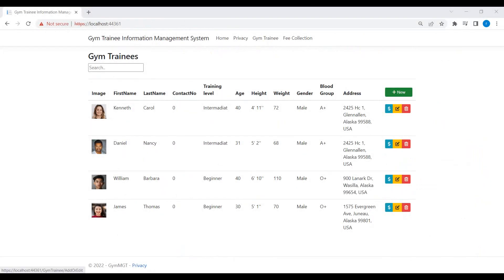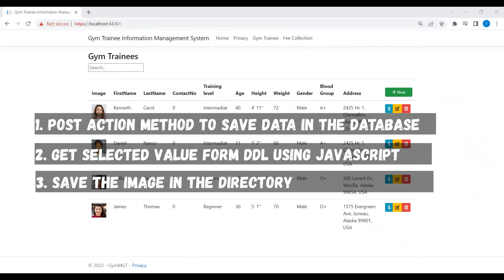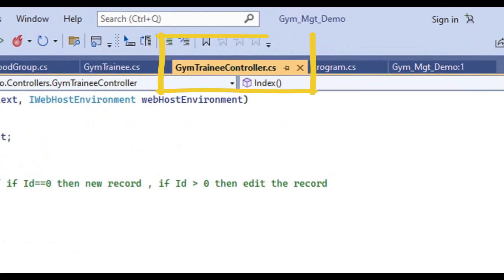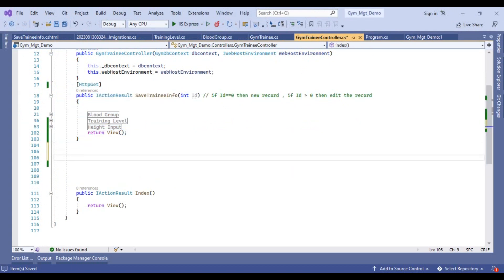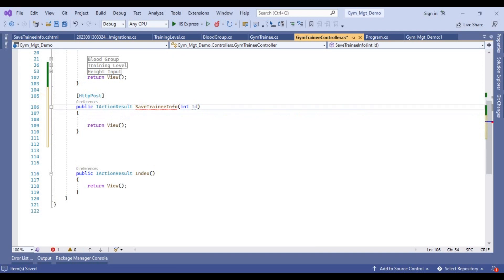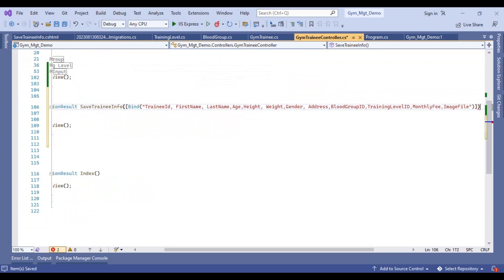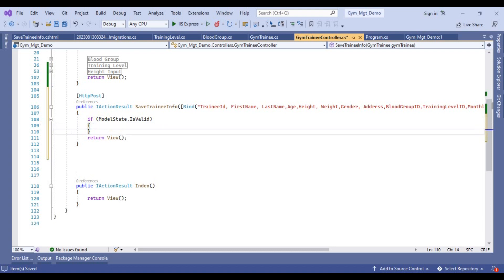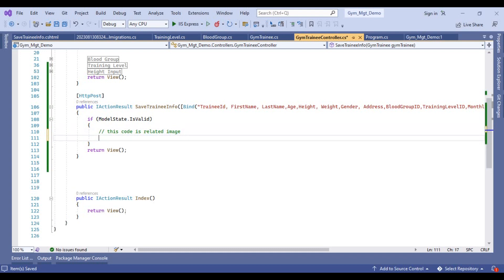ASP DOT NET CORE MVC | GYM MANAGEMENT WEB APP | Entity Framework Core | MS SQL SERVER | PART 5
Hi,

ASP .NET CORE MVC | GYM MANAGEMENT WEB APP | Entity Framework Core | MS SQL SERVER | PART 5
About the video:
This is the fourth part of video series, on creating a Gym management application using
1. ASP .NET Core MVC
2. MS SQL server As database.
3. Entity framework core 7
4. MS RDLS Reporting

I have divided this tutorial into multiple parts in order to better understand, we will move further step by step. :)

Queries Solved:
1. Create Action Method [HttpPost] in Gym Trainee's Controller (using asp dot net core MVC).
2. How to Use Bind function in Action Method in Gym Trainee's Controller (using asp dot net core MVC).
3. How to Save Images in Project Directory, its link to the database.
4. How to Get selected Id from Drop Down list DDL using JavaScript set it to the model attribute
5. Save Data to the database table, and verify it after saving.
etc.

I hope will like the video and my efforts as well :), because there are lots of things related to this video, it will definitely not waste your time please watch it till the end of the video.

how to install RDLC reporting in asp dot net core
how to design RDLC report in asp dot net core
asp dot net core full tutorial
How to save image in asp.net core mvc
How to save image in asp.net mvc
How to save image in asp.net
How to save image in asp.net core web API
How to save image with asp.net core
How to save image in a directory with asp.net core
how to get selected dropdown value in JavaScript
how to get selected dropdown value in jQuery
Viewbag in MVC
Viewbag in asp.net core mvc
viewbag in asp.net mvc
viewbag in razor pages
viewbag in c#
Viewbag in view
viewbag in cshtml
viewbag in asp net webforms
viewbag in partial view